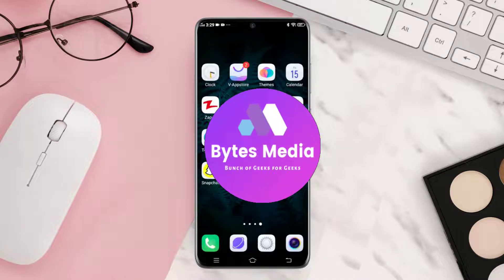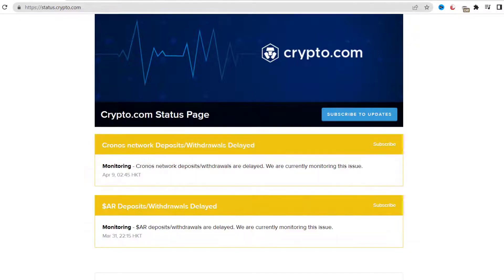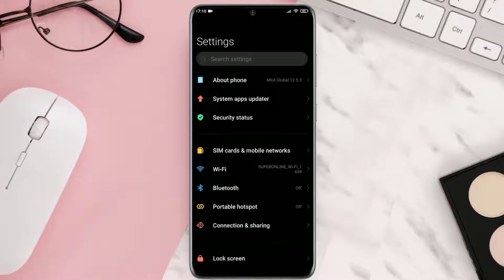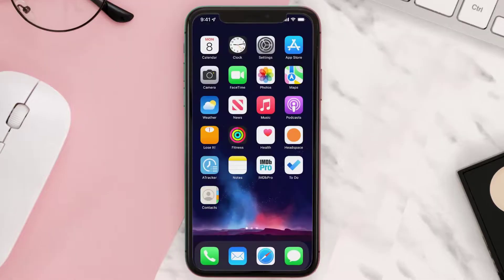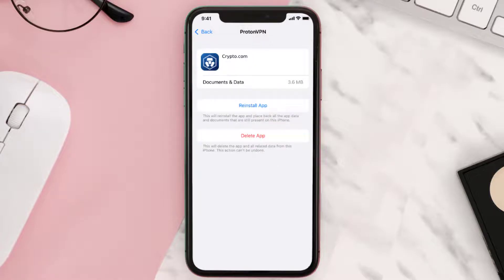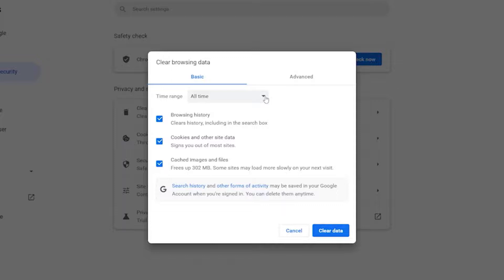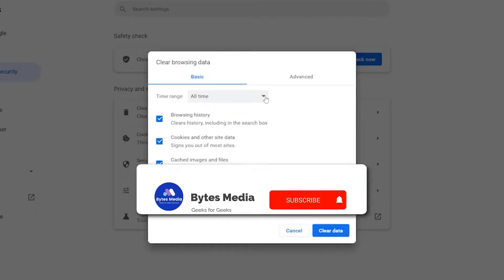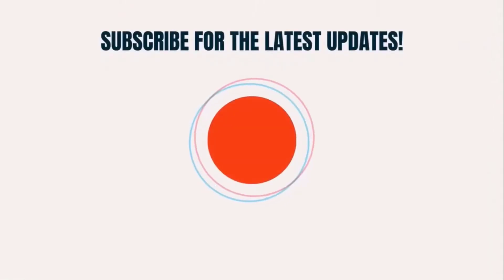How to Fix Crypto.com Error Code HTTP 403 (FIXED)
Crypto.com Error Code HTTP 403 means that the Crypto.com server you are requesting information from does not want to provide it to you. This error happens when the Crypto.com website/system is undergoing maintenance and has temporarily closed access to their website/resources. In this video, I'll show you How to Fix Crypto.com Error Code HTTP 403. This is the easiest and fastest way to Fix Crypto.com Error Code HTTP 403 Forbidden. Make sure you watch until the end of this video to find out How to Fix Crypto.com Error Code HTTP 403 Forbidden. These methods work on Android as well as iOS 11, iOS 12, iOS 13 and iOS 15. Hope you enjoy!

Chapters:
00:00 Intro
00:08 Metho 1
00:26 Android
00:37 iOS
00:57 PC
01:15 Outro

Topics Covered:
Bytes Media
how to
how to fix
Crypto.com
error 403
crypto error code http 403
crypto error code 403
403 forbidden
403 forbidden error fix
403 error
crypto.com app error code http 403
error code http 403
contact crypto com error 403
crypto app not working
why is crypto crashing
403 error code